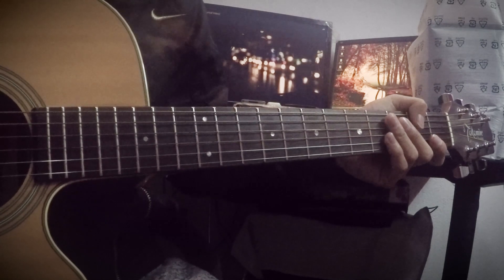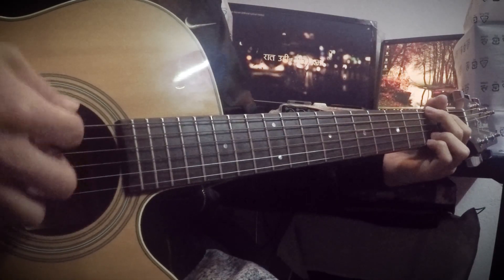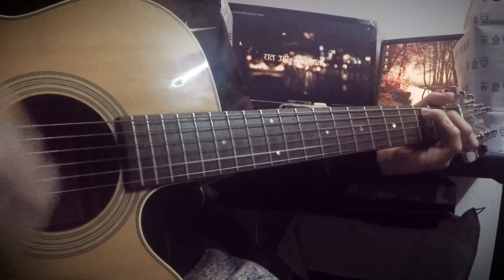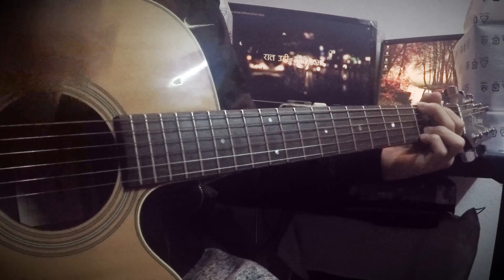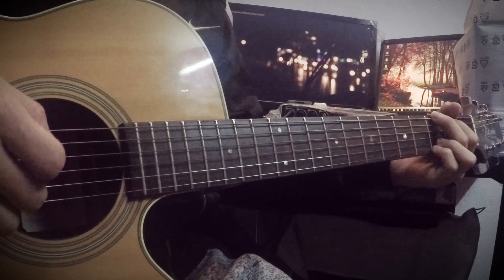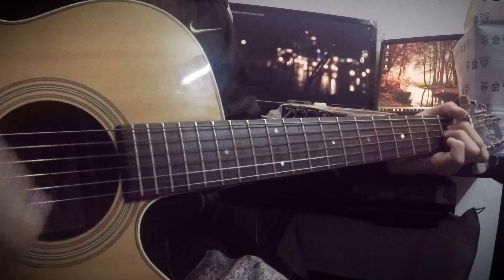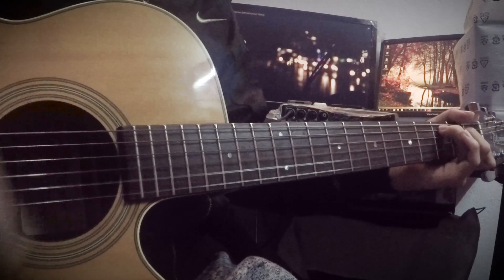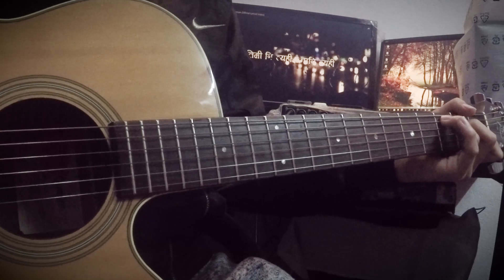Kramasha | Easy Guitar Lesson | Swoopna Suman